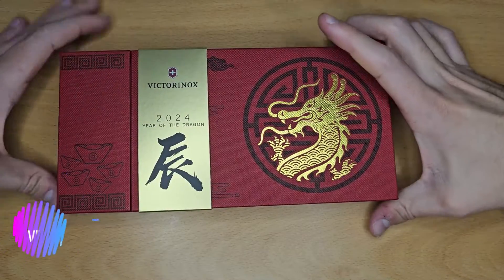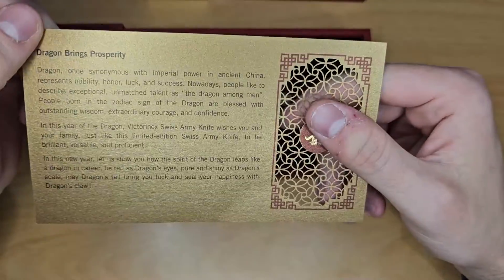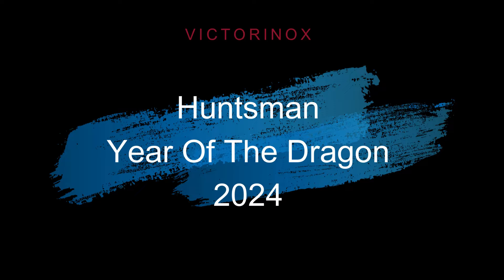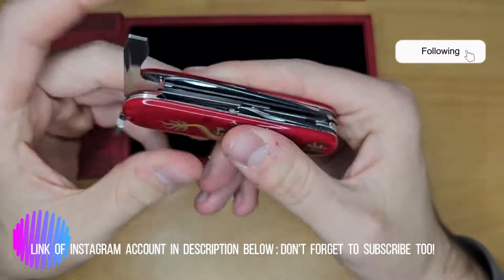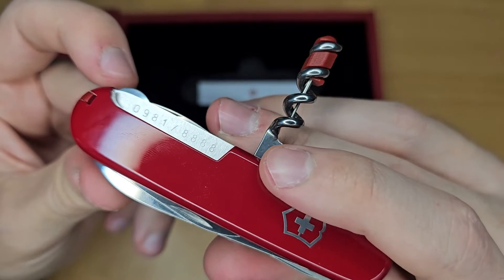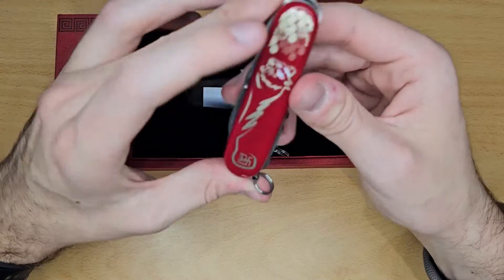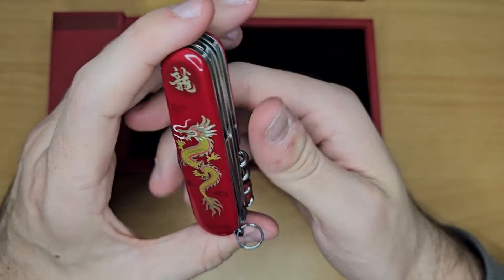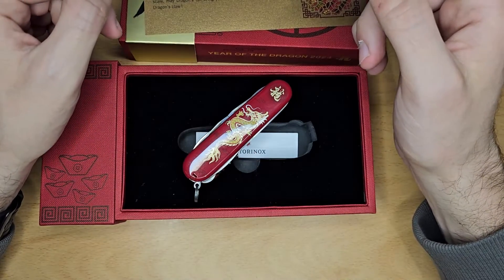[REVIEW] Victorinox - HUNTSMAN Year Of The Dragon 2024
VICTORINOX HUNTSMAN YEAR OF THE DRAGON

- Makes an ideal gift for people born in the Year of the Dragon.
- Swiss-made pocket knife limited to just 8,888 sequentially numbered pieces made worldwide; integrates 16 functions including a SIM card pin.
- Packaged in a special edition gift box that includes a certificate.

Item number : 1.3714.E13
Thickness : 21 mm
Length : 91 mm
Weight : 99 g